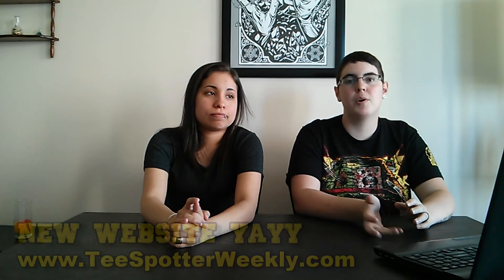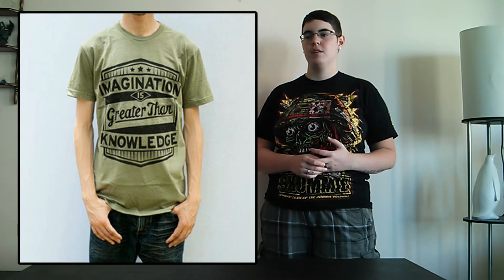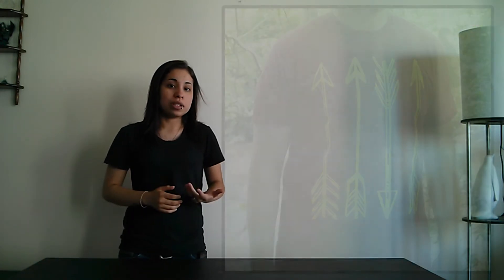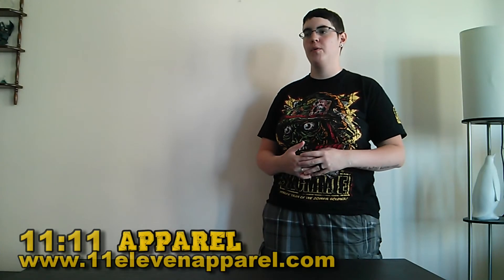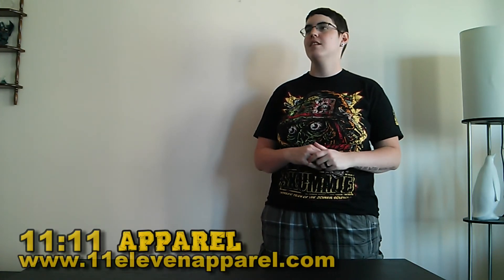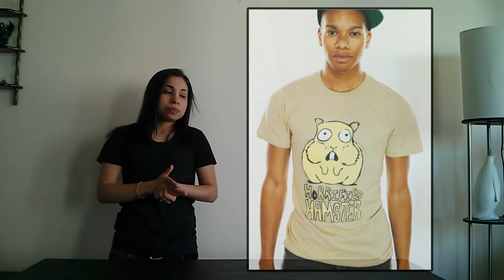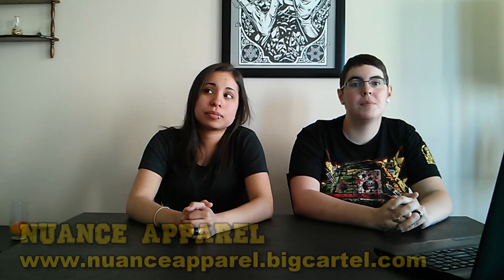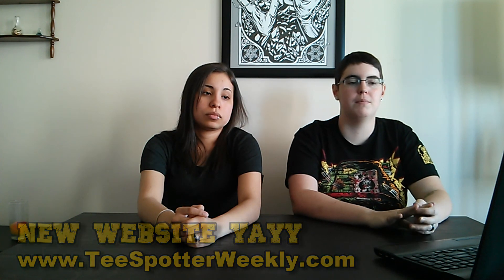Tee Spotter Weekly - New Website!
This weeks episode is smaller, sorry about that. There just wasn't that much going on this week.

11:11 Apparel